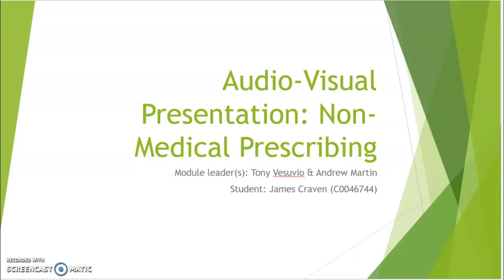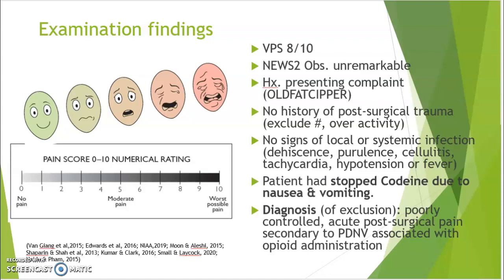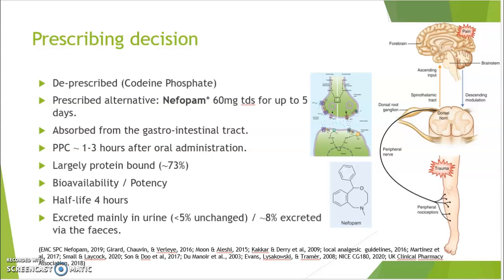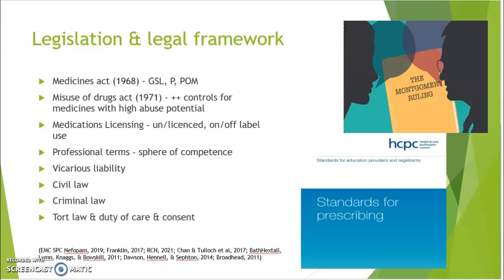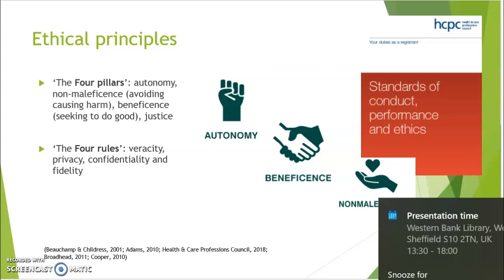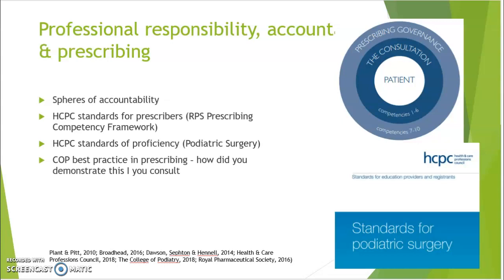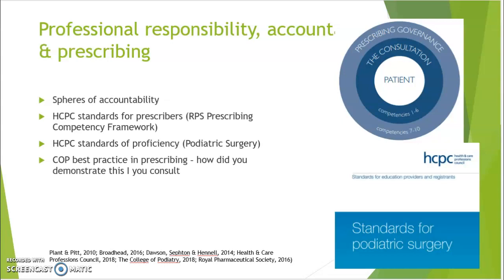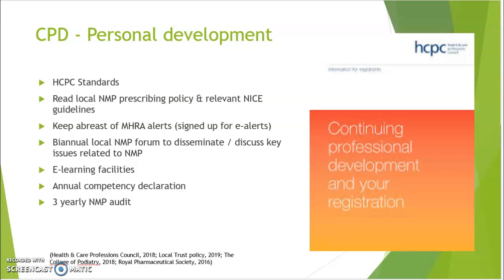NMP Presentation with references